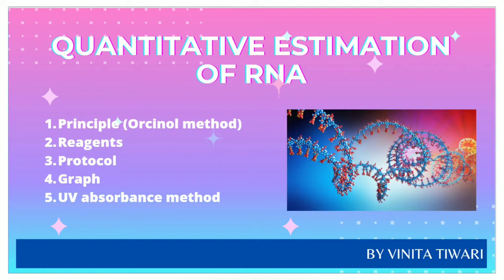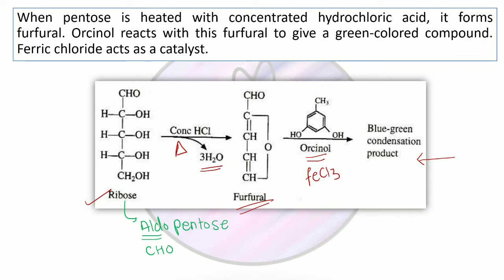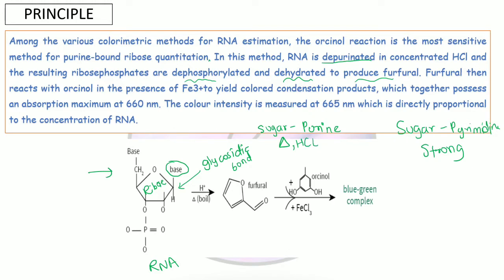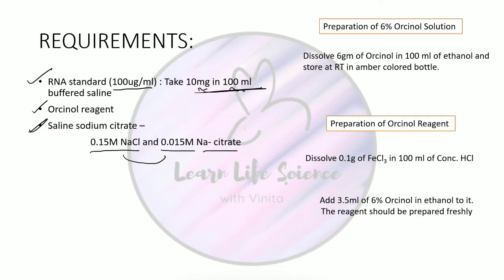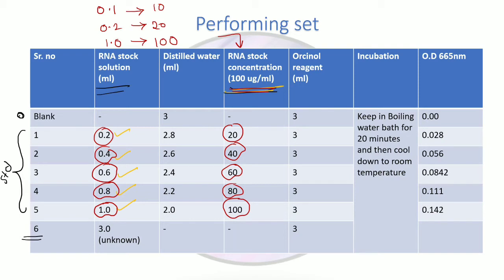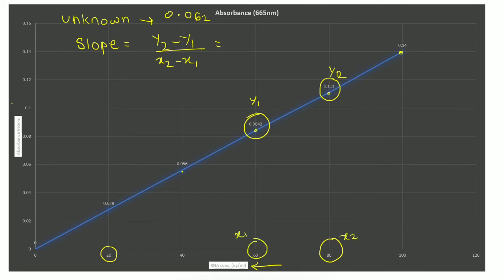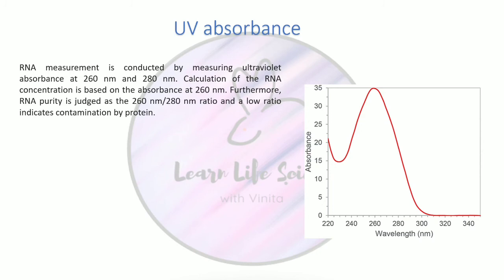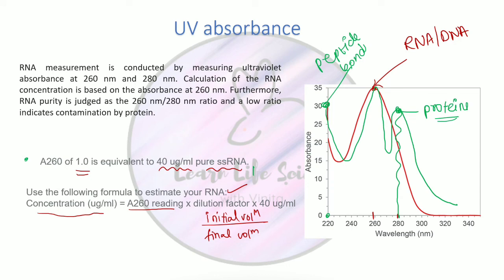Quantitative estimation of RNA | Orcinol method | UV absorbance method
1.Principle
2. Protocol
3. graph and slope calculation
4. UV absorbance method

Mention your doubts in comment section.